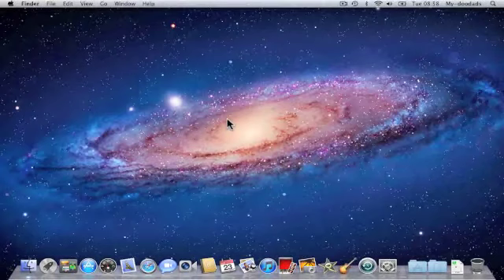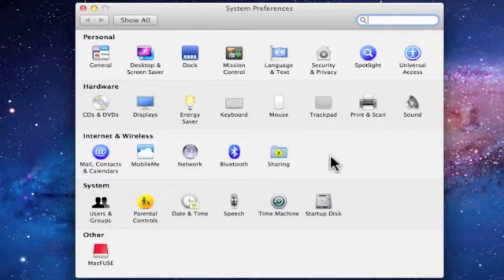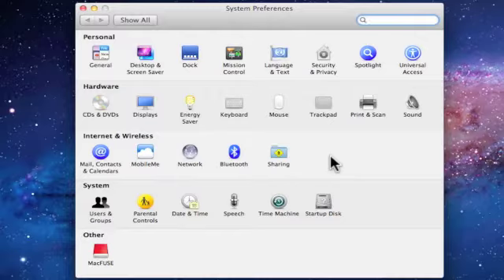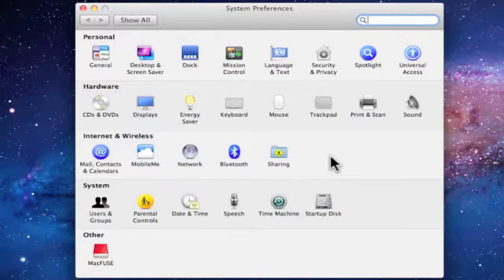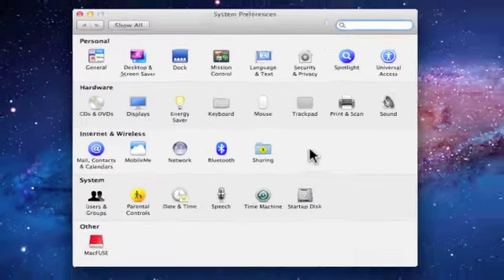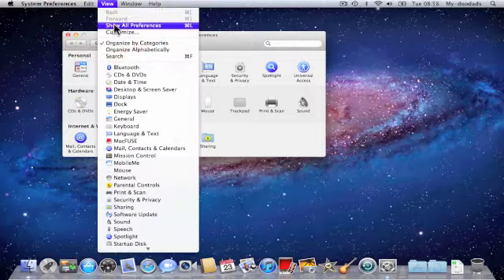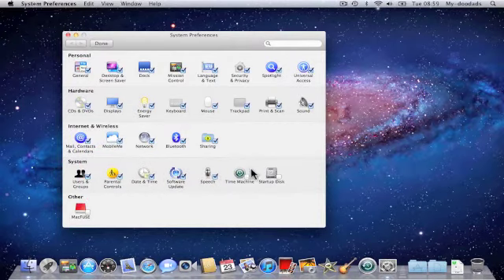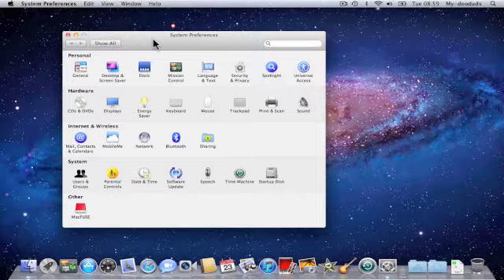4941 OS X Lion tip - How to Manage System Preferences.m4v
This is a short video to show you how to customise the System Preference pane in OS X Lion (10.7). This feature is very useful if you have small children using your computer. You can hide specific computer settings in System Preferences and reduce the chances that your child accidentally makes a system change.